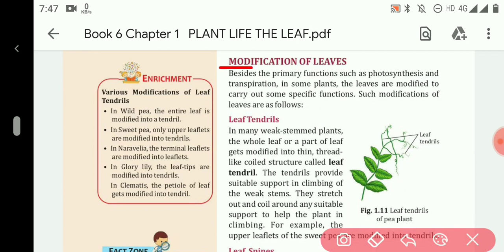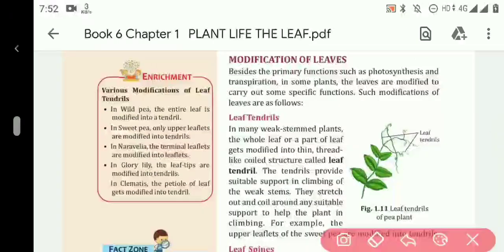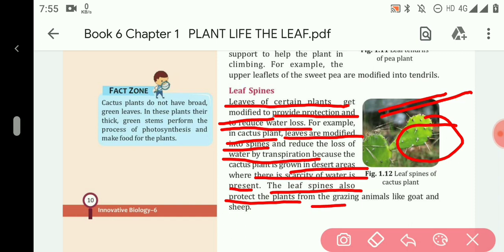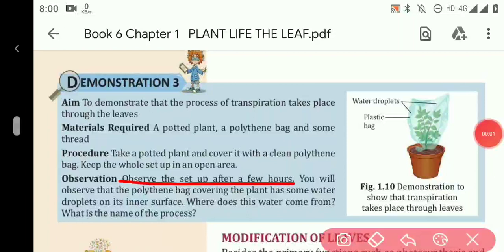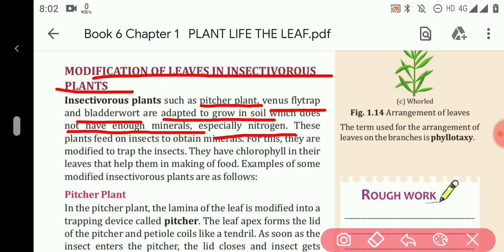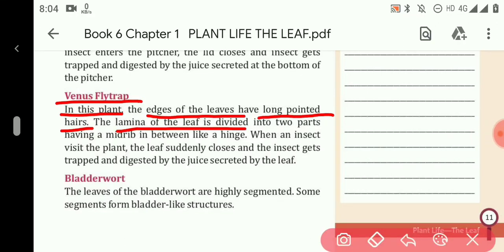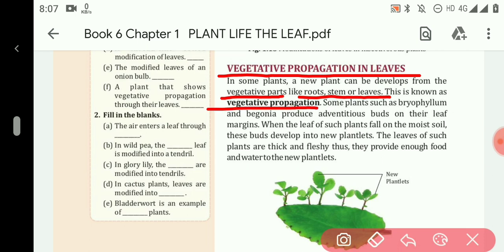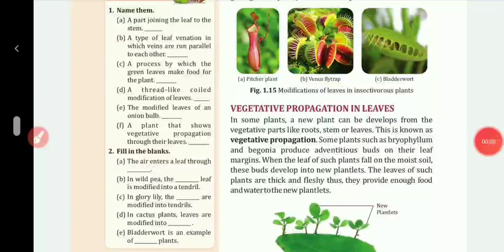Class VI B Biology Chapter 1 Session 4